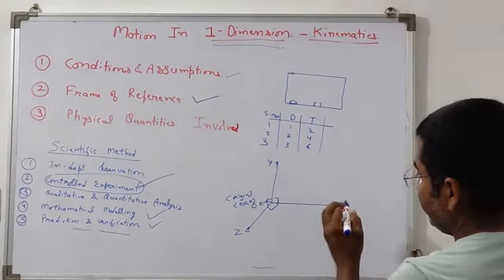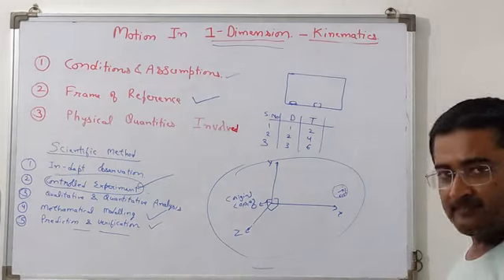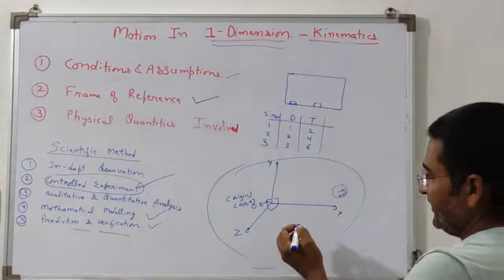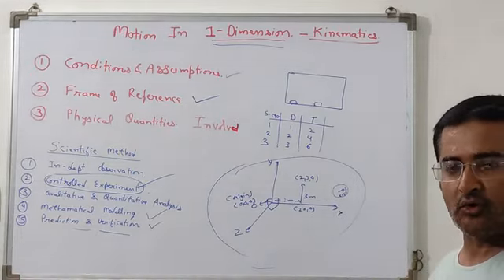Motion In 1 Dimension - Frame Of Reference Part 2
Frame of reference is 3 dimensional coordinate system with a clock placed in it